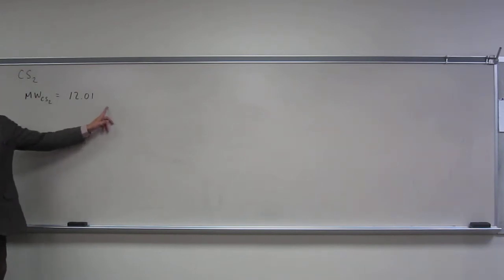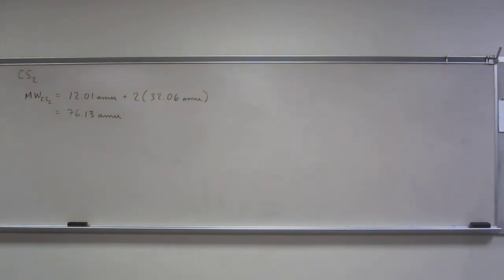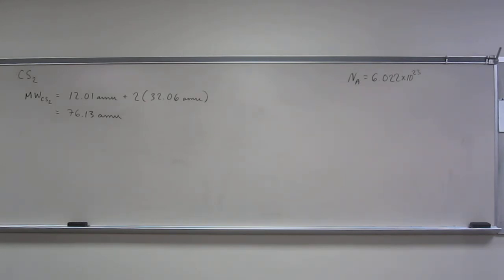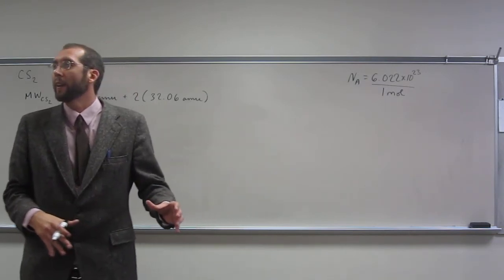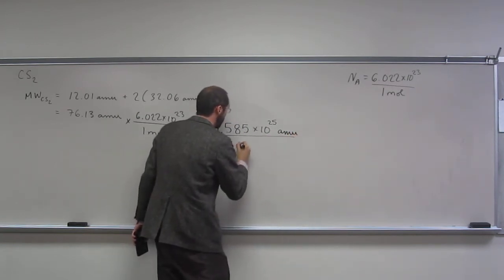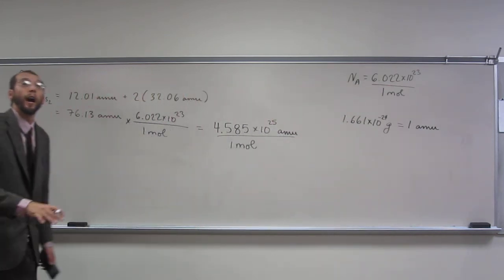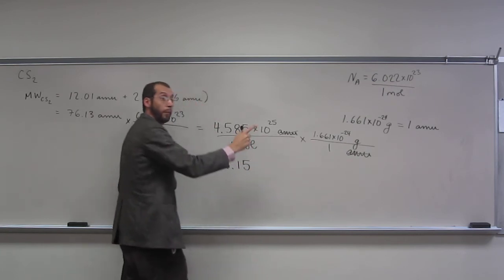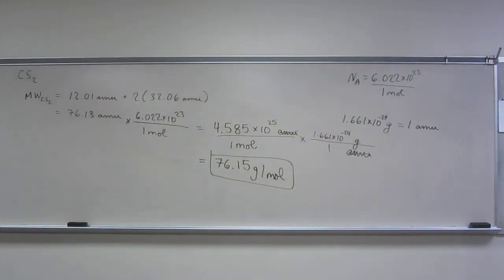Formal Calculation of Molar Mass - Mini-Lecture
Mini-lecture on how to formally calculate the molar mass of of a compound (carbon disulfide). Thankfully you don't have to do this every time!